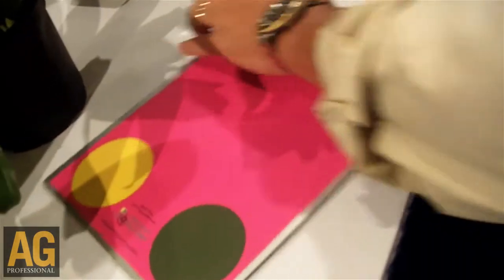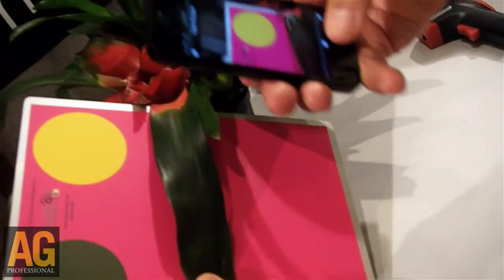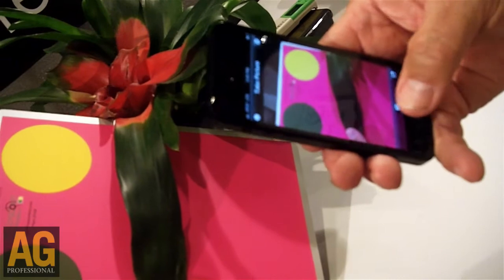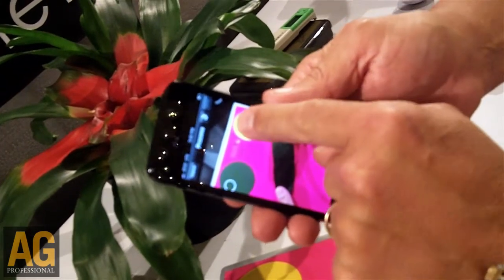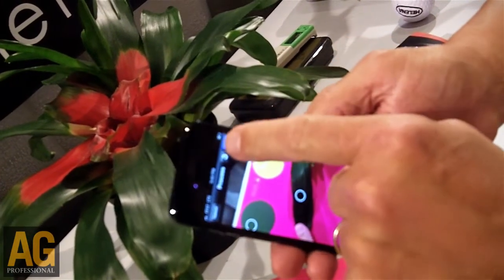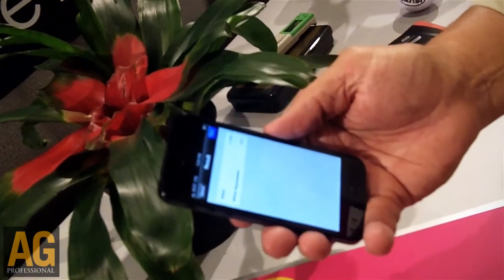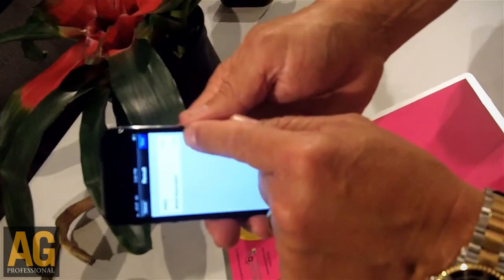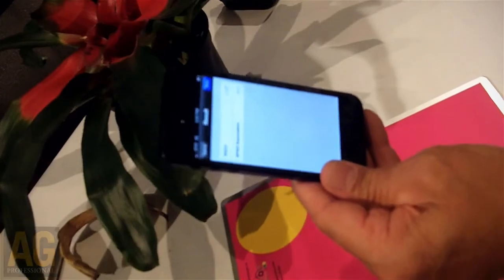iPhone App measures need for fertilizer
An iPhone app from Spectrum Technologies measures crop plants' need for nitrogen using the a cell phone photograph and the computing power of the smart phone. Mike Thurow demonstrates how easy the FieldScout GreenIndex + Nitrogen App works.